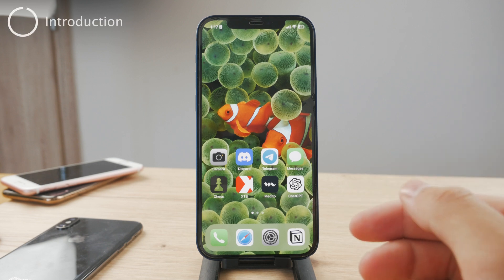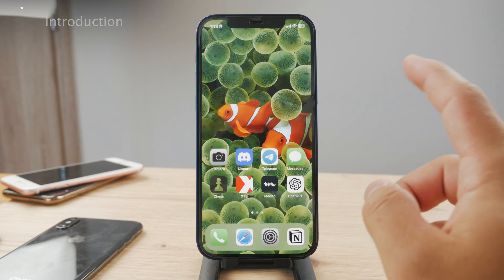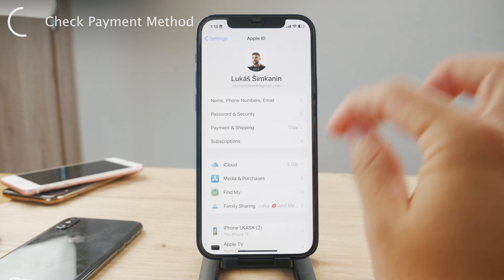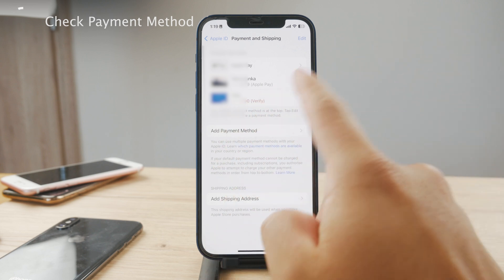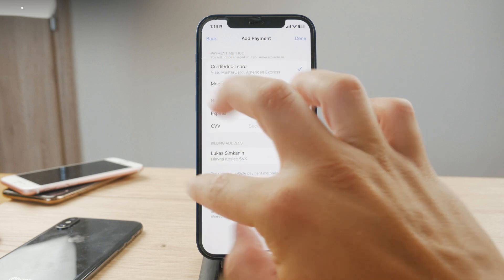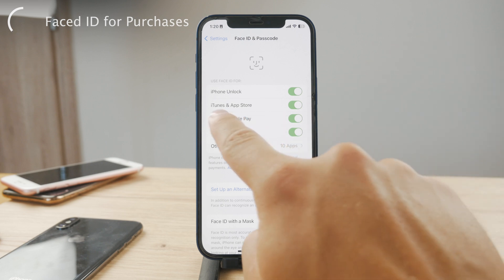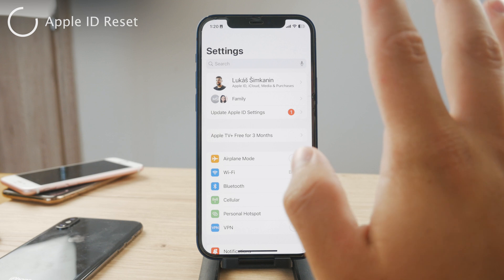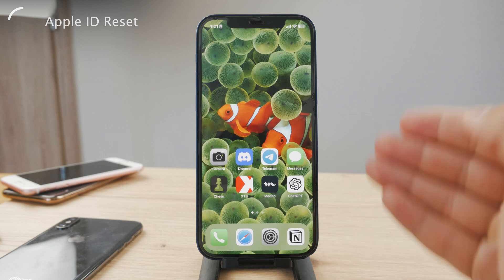How to Fix App Store Payments Not Working (tutorial)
In this troubleshooting tutorial, learn effective solutions to resolve App Store payment problems on your iPhone. Whether your transactions are failing, or you're encountering errors, we've got you covered with step-by-step instructions to get your payments back on track. Watch now and regain seamless access to your favorite apps and services!

Timestamps:
0:00 App Store Payments Not Working
0:30 Check Payment Method
1:30 Add New One
1:54 Face ID for Purchases
2:37 Apple ID Reset
3:25 Conclusion